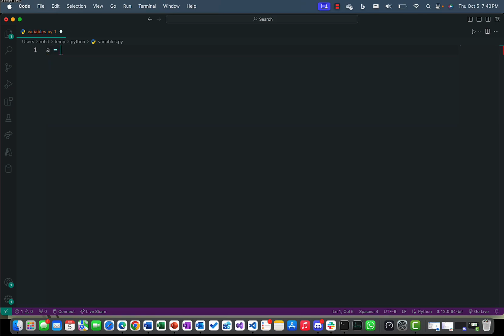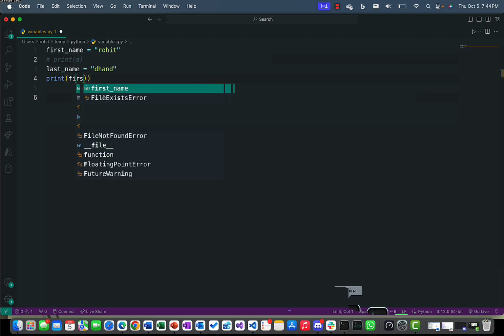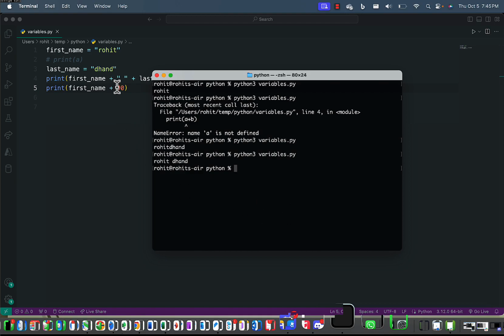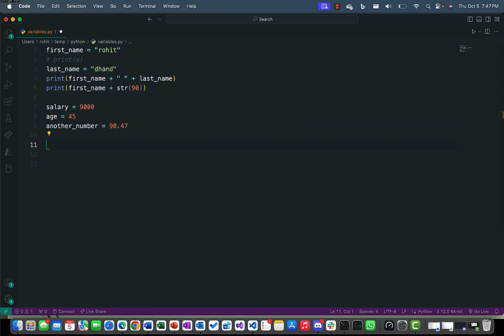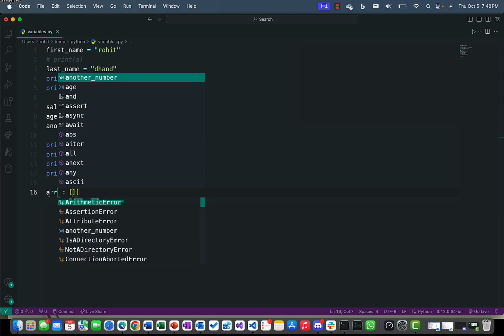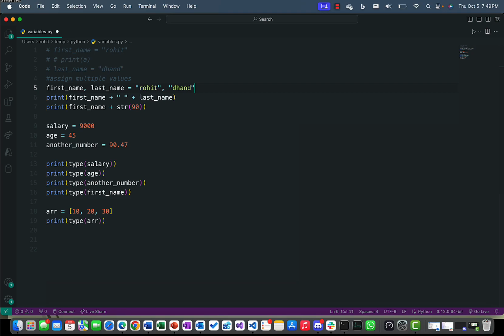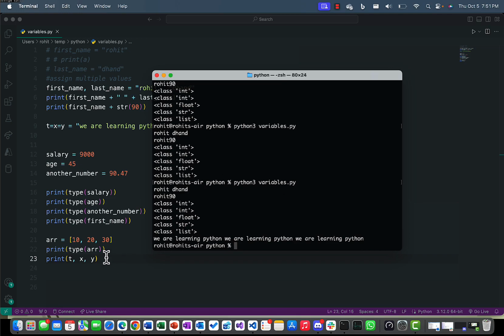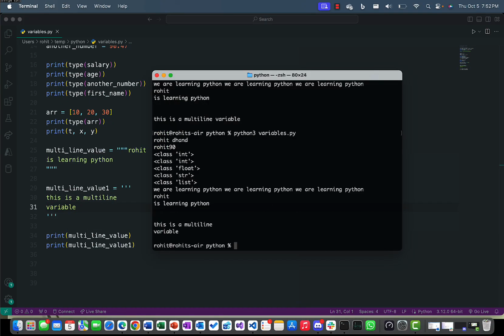2 - Working with variables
This video explains and demonstrates as how to work with variables in Python. Python is a modern language, that does not require defining the variable with the data type. The video also talks about "type()" function that can be used to check the datatype of variables.

If you have not watched the installation of the Python on Windows, please follow this link: